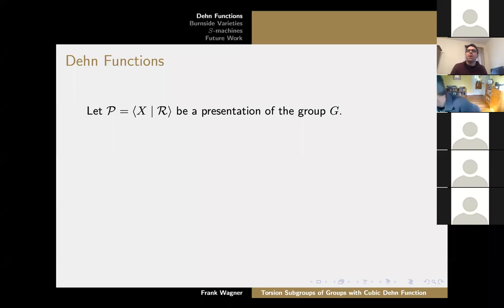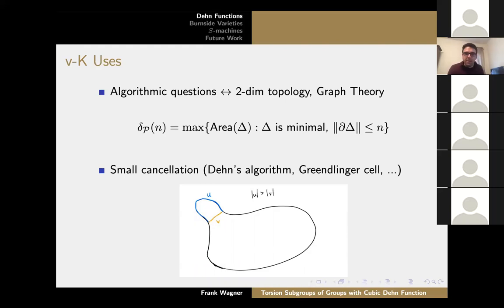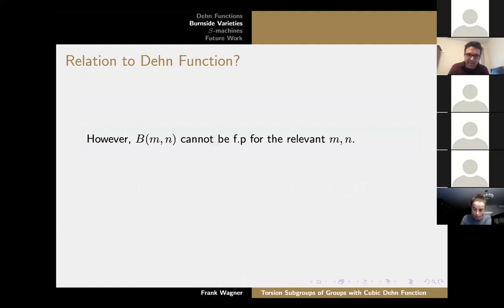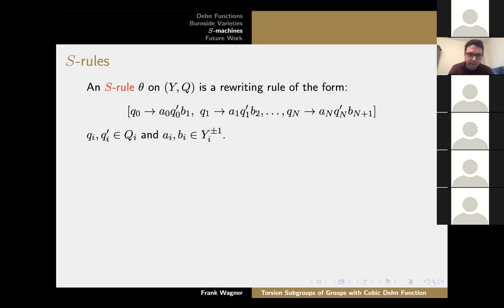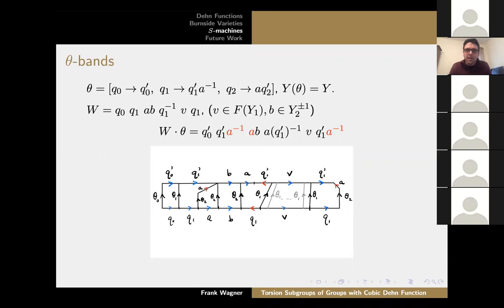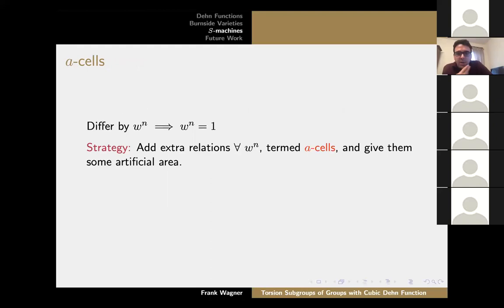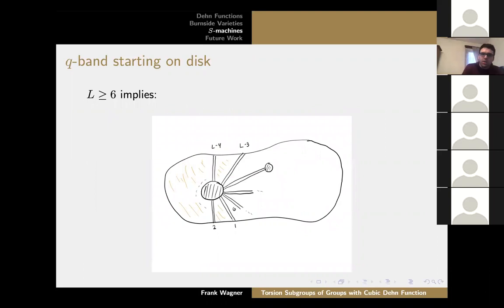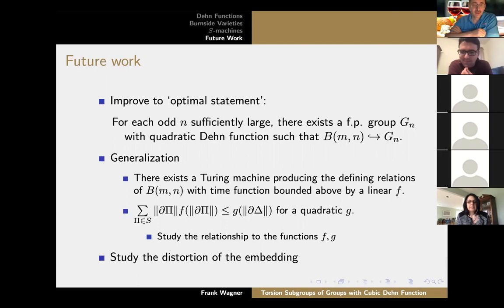"Torsion Subgroups of Groups with Cubic Dehn Function", Frank Wagner, NYGT Seminar, April 23, 2020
"Torsion Subgroups of Groups with Cubic Dehn Function", Frank Wagner, New York Group Theory Seminar, April 23, 2020